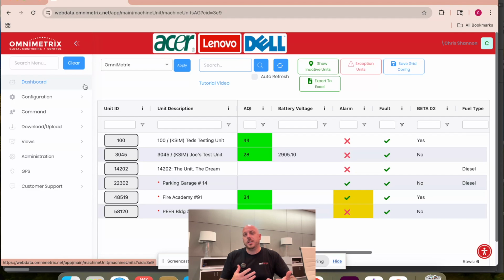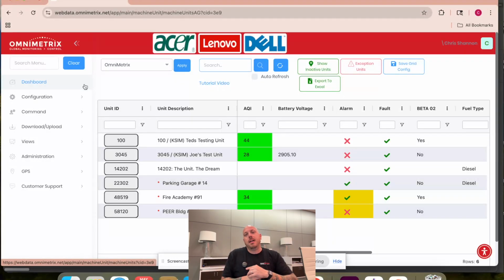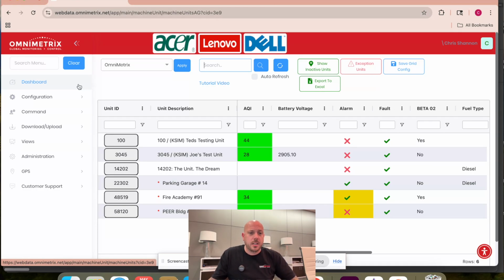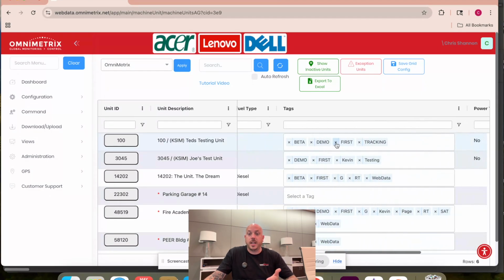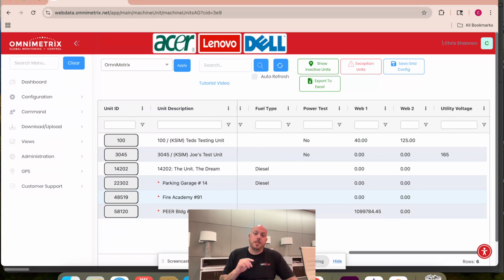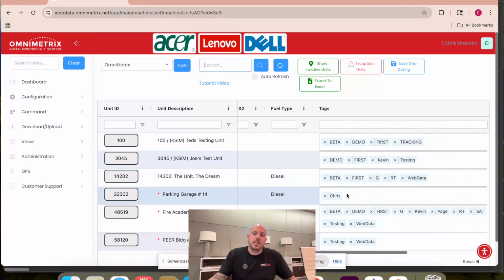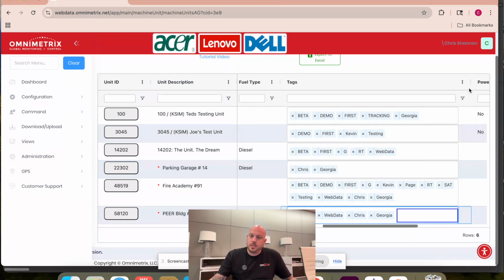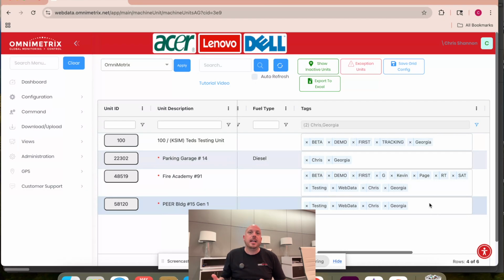OmniView Tutorial - Custom Tagging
Filter & sort the monitors your want with the new Custom Tagging feature! This feature will show you how to create custom attribute tags on your monitors so you can sort them by region, tech, units management is responsible for and/or any other way that can help you stay organized on your OmniView home dashboard. This step-by-step guide will show you how to activate the feature & set up tags.

OmniView now offers more enhanced features & benefits compared to the previous version. This video series will show you everything you need to know, and then some, about OmniView.

0:00 Introduction
0:43 Logging In & Great Ways to Tag
1:42 Enabling Attribute Tagging
2:10 Finding the Tags Column
2:28 How to Tag & See What Tags Are On A Unit
2:50 Why Did the Tag Column Disappear? Remember to Save the Grid Config
3:23 Tagging Multiple Units & Using Multiple Tags
3:57 How To Filter Units Based On A Tag
4:41 Conclusion, Support, Feedback & Thank You